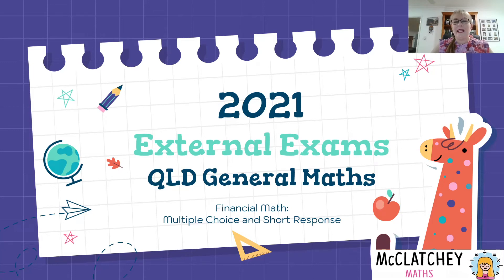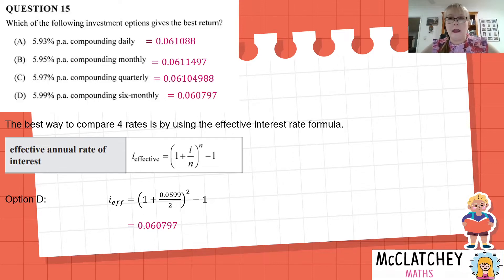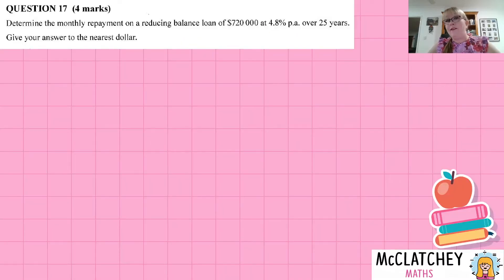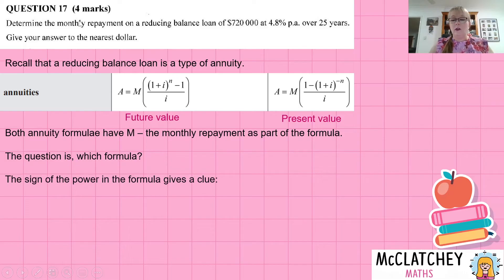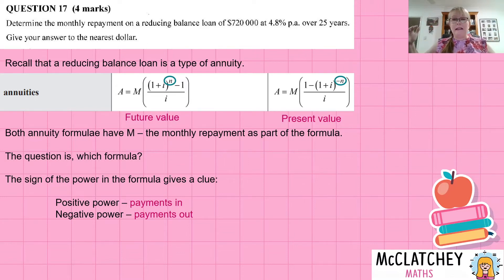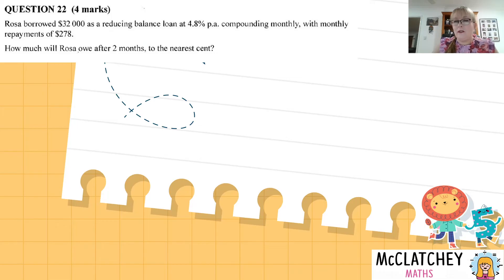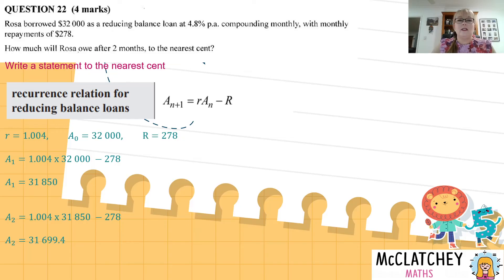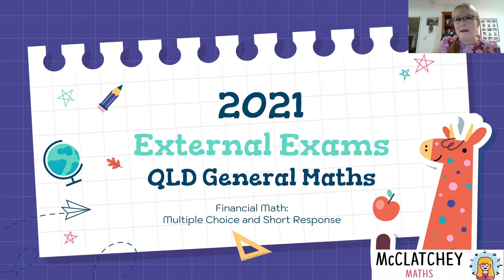2021 GM Paper 1 Financial Maths MC and SR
This video is aimed at Year 12 students in General Maths and Maths Applications. It unpacks questions 15, 17 and 22 from 2021's Paper 1 in QLD Australia. We cover one multiple choice question on effective interest rates, and two short response questions on reducing balance loans.